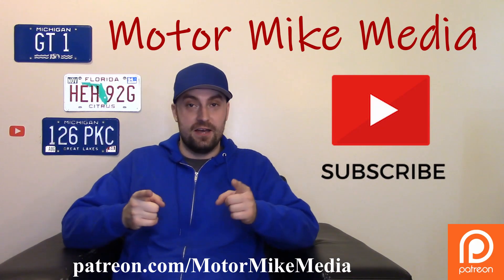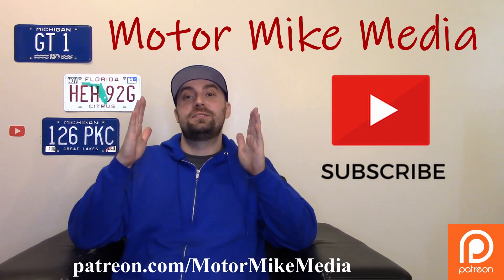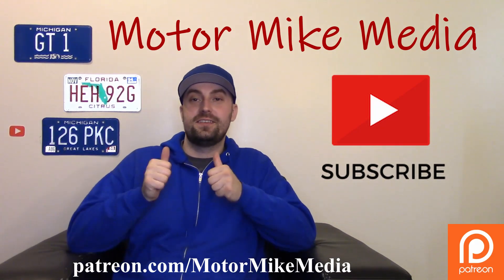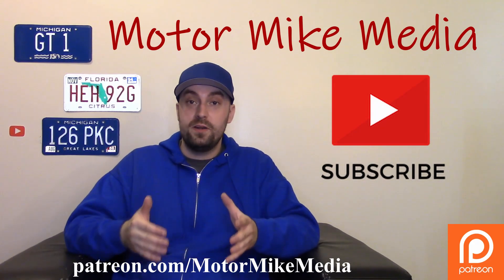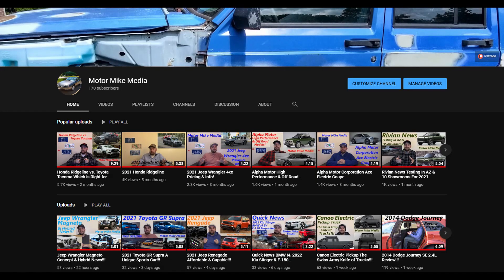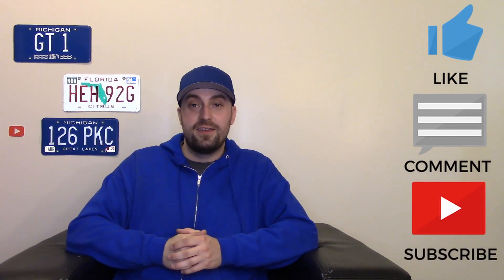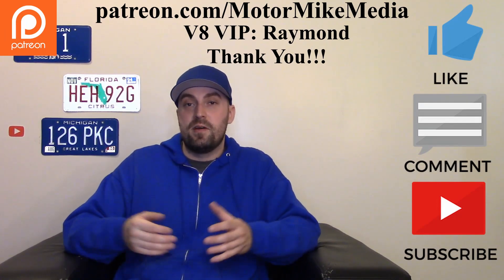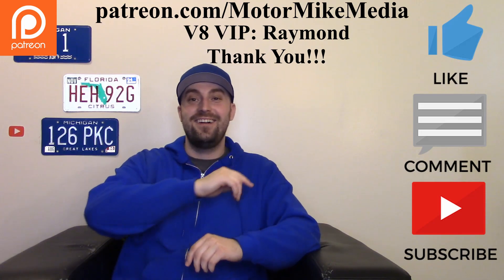2022 Bentley Continental GT Speed High-Performance Luxury!!!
When  High-Performance & Luxury Combine You get the 2022 Bentley Continental GT Speed!

(Lincoln Zephyr Is Back But For China Only!?!?)
(2023 Chevy Corvette Z06 - 670 HP 5.5L Flat-Plane Crank V8!!!)
(2022 Honda Civic Si - A Great Sporty Sedan!!!)
(2022 Ford Mustang - Stealth Edition & GT-CS!)
(2022 Subaru WRX It's Finally Here!)
(Mercedes-AMG EQS 53 - A Luxurious Performance EV Sedan!!!)
(Car Accessories Customize & Personalize Your Ride!!!)
(2023 Nissan Z - A Modern Take On The Classic Z Car!!!)
(2022 Lamborghini Countach LPI 800-4 But Only 112 Will Be Made!!!)
(Car Detailing!!! Interior Detail On My GF's Car Tips & Tricks!!!)
(2022 Cadillac CT5-V Blackwing - Supercharged 6.2L V8 668 HP!)
(Tesla Cybertruck & Semi Delayed Until 2022!!!)
(2022 Audi RS e-Tron GT - Audi EV Flagship Sedan!!!)
(2022 Cadillac CT4-V Blackwing - A Cadillac Track Car!!!)
(2022 Audi RS 3 - A Mean & Green Sports Sedan!!!)
(SOLD! - Why I Sold My 2001 Ford Zx2 Escort!!!)
(Toyota GR 86 - GR Parts Concept Cars!!!)
(2022 Hyundai Elantra N - A Edgy Sports Sedan!!!)
(2022 BMW 2 Series Coupe - Small But Packs A Punch!!!)
(2021 Acura TLX Type S - 3.0L Turbocharged V6!!!)
(2022 Honda Civic Hatchback - Sporty Looks & A Manual!!!)
(2022 BMW i4 EV Sedan - eDrive40 & M50!!!)
(Quick News - F-150 Lightning, Bronco Specs & Solterra EV!!!)
(2021 Genesis G80 - Premium Luxury Sedan!!!)
(W Motors Lykan HyperSport - Only 7 Made!!!)
(2021 Toyota GR Supra A Unique Sports Car!!!)
(2022 Mercedes-Benz C-Class New & Improved!)
(2021 Porsche Taycan Cross Turismo EV Stylish & Practical!!!)
(2022 Land Rover Defender Gets a V8!!!)
(2022 Lexus IS 500 F Sport Performance The V8 Is Back!!!)
(2022 Cadillac CT4-V & CT5-V Blackwing!!!)
(Tesla Model S Refreshed, New Interior, Trims Plaid & Plaid +)
(2021 Alfa Romeo Stelvio & Giulia Italian Beauties)
(2021 Mercedes-Benz S-Class & Maybach Pinnacle Of Luxury!)
(Lincoln Continental The End of an Era!)
(First Project Car! Jeep XJ)
(Tips and Tricks: How to find a Used car or Project car!)